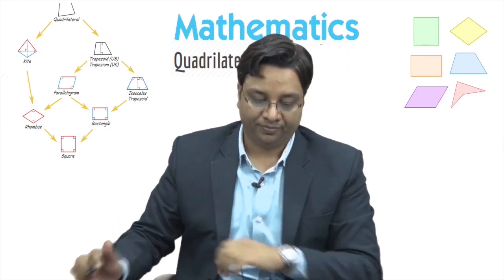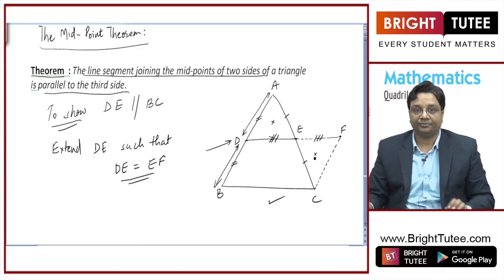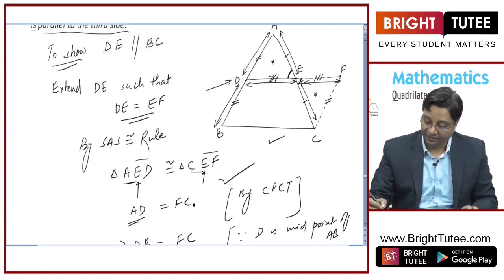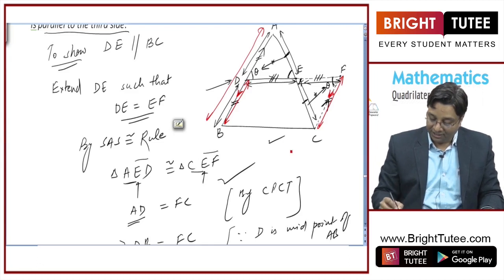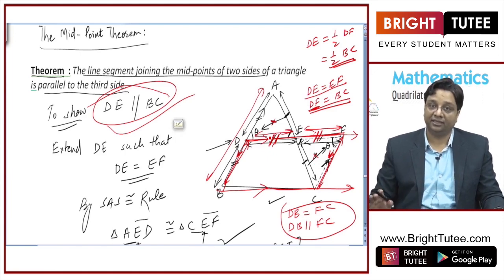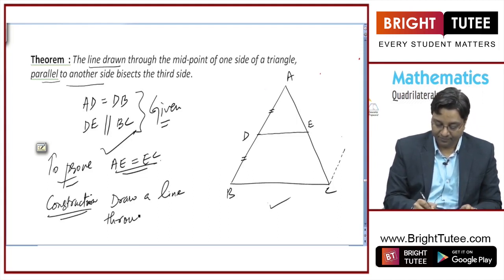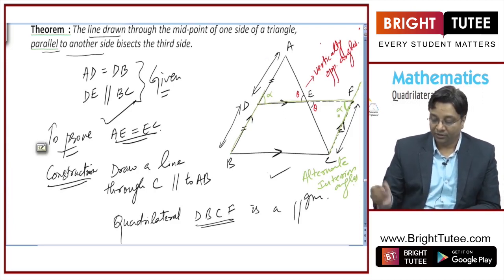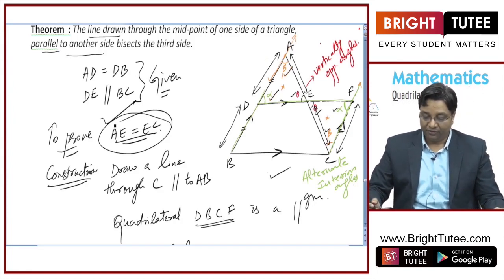1 1 Topic 8 2 The Mid point Theorem part 1